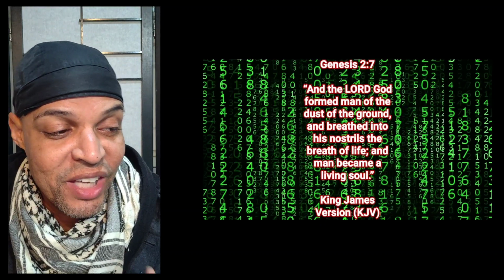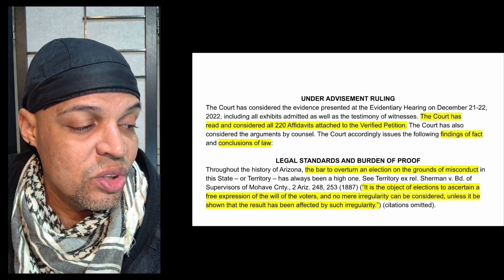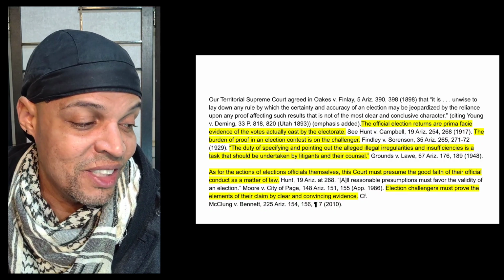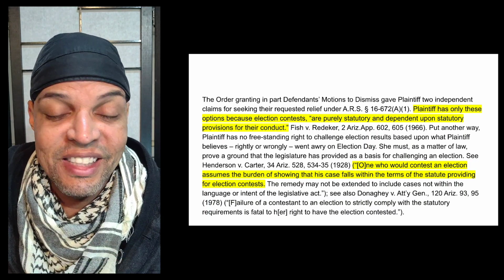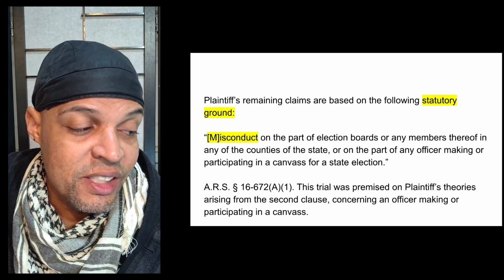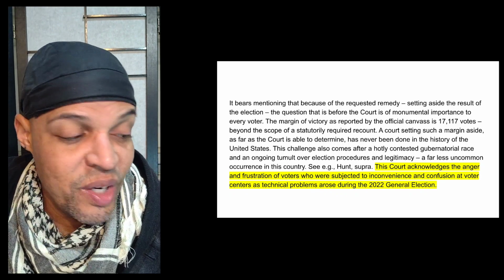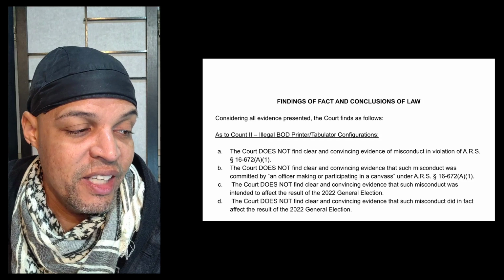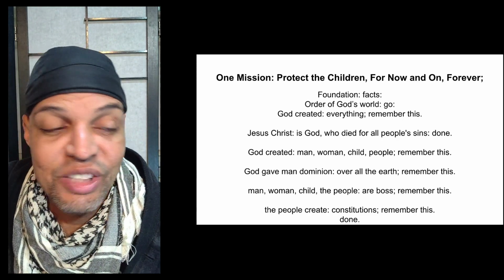🔥Lawsuit Review: Kari Lake v Kati Hobbs, et al; The People's Grand Jury; day-1 sun dec-25-2022🔥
One Body Service:
Mission:
Protect the Children, Mentorship PMA:

Notice: The People are Free to Speak;
California Constitution, Article I, Section 1:
Text of Section 2:
(a) Every person may freely speak, write and publish his or her sentiments on all subjects, being responsible for the abuse of this right. A law may not restrain or abridge liberty of speech or press.

The People's Remedy: David Jose:
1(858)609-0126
Notice of Immediate Status Correction and Return of Republican Form of Government in all 50 States:
JotForm:

Notice to Congress to Cease and Desist from Exceeding Enumerated Powers:
JotForm:

Notice To Jim Jordan and the Supreme Court Regarding Where the CDC Was Granted Power to Vote on Anything Affecting We, The People:
Jotform:

The People’s Notice to The Supreme Court and Jim Jordan
Jotform:

Notice to United States Department of Treasury Entities of
The Inherent Rights of the People:
JotForm:

Notice of Discriminatory Hiring Practices to the Connecticut School Board:
JotForm:
Davecaresforyou: The Real Title 42 and CPS Truth Revealed!!! The Parents Strike Back with Hidden Laws:

Jotform: Notice to Demand That All Trustees Cease and Desist from Describing Our Form of Government as a Democracy:
Jotform: Notice of Demand to Retain all Election Ballots and Materials:
Jotform: help parents fight maladministration:
hiii public servant, boss says: do not act,
these words are: No Go, thanksss:)
California servants: AB-2098

We the People Are The Boss:
Massive Action:

JotForm: Notice of Demand to Secure US Southern Border
JotForm: Congress has no authority to interfere in the peoples inherent right to bear arms for their protection according to there condition
Jotform: We the People are Seeking the FBI charter
We the People:
The Salt River Pima-Maricopa Indian Community Notice of Maladministration:

DaveCareForYou Rumble:
The People v The IRS:
Gods Protection:

One of God's People's Teachers:
DaveCaresForYou: Rumble:
Scholarly Review of True Tax Law: